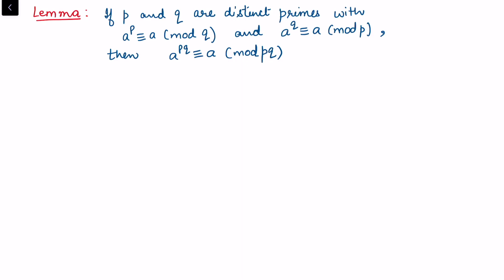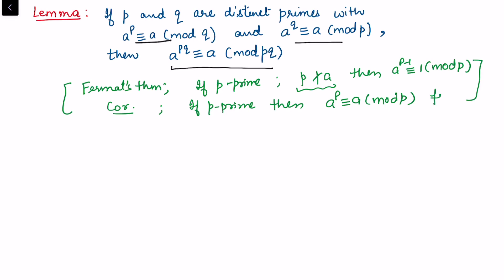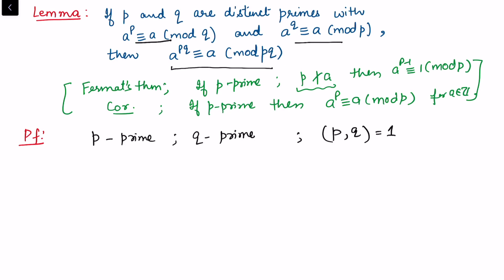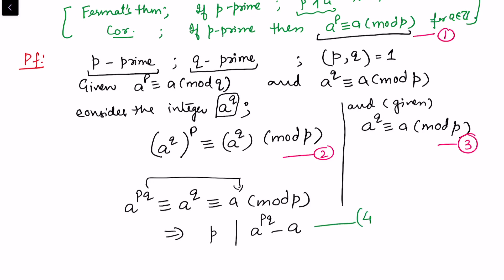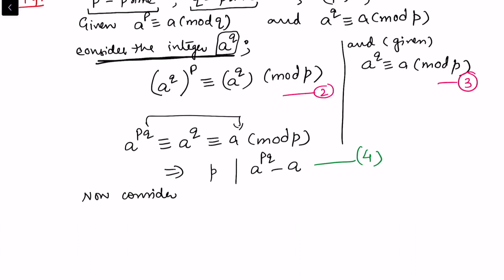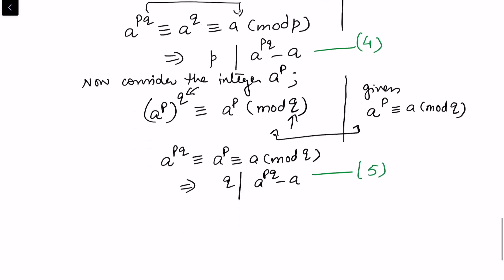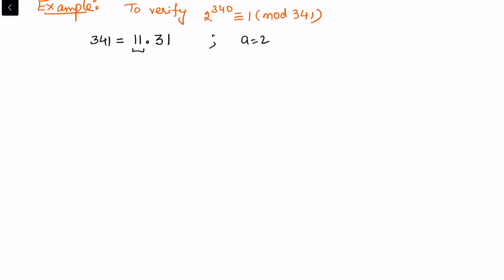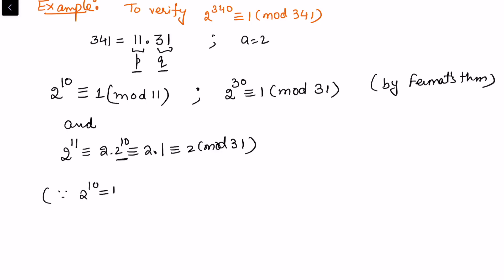Congruences|Part 10| Another interesting result due to Fermat's Theorem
This video is about an another Interesting result due to Fermat's Theorem in congruences.